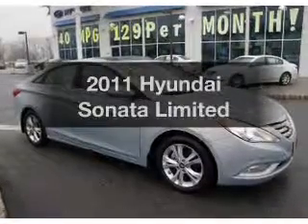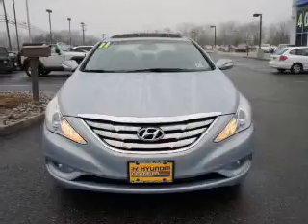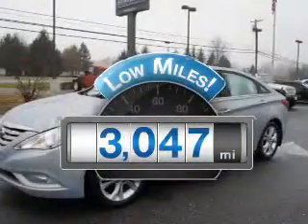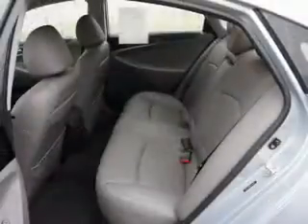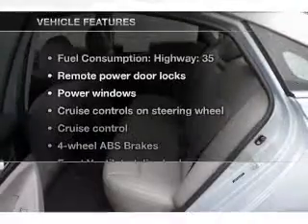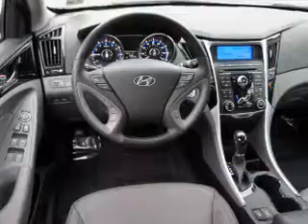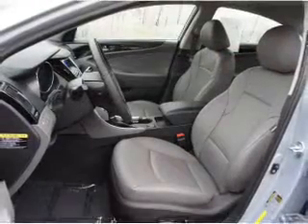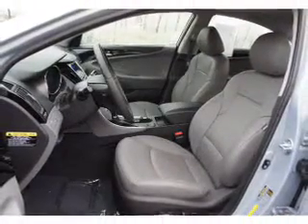2011 Hyundai Sonata - Flemington NJ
Year: 2011
Make: Hyundai
Model: Sonata
Trim: Limited
Engine: 2.4 liter inline 4 cylinder 16 valve
Transmission: 6-Speed Automatic
Color: Light Blue
Mileage: 3047
Address:
180 Route 202 and 31